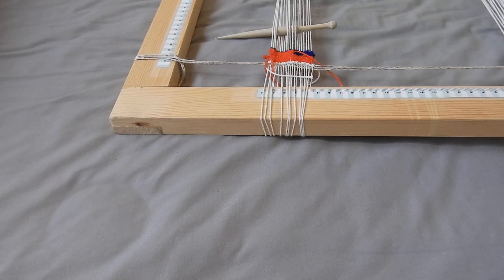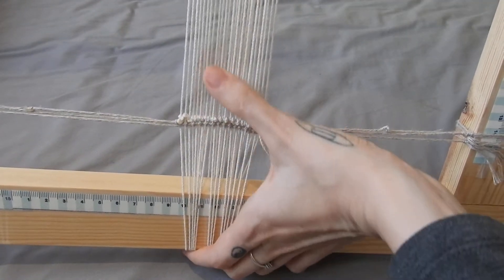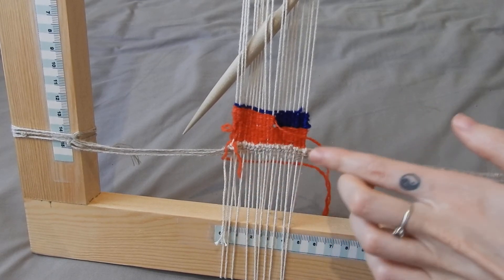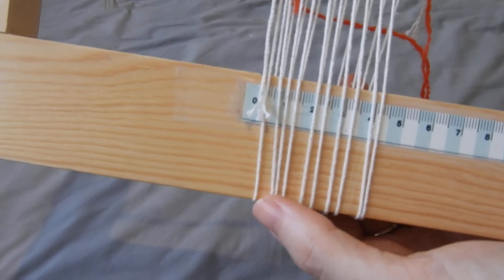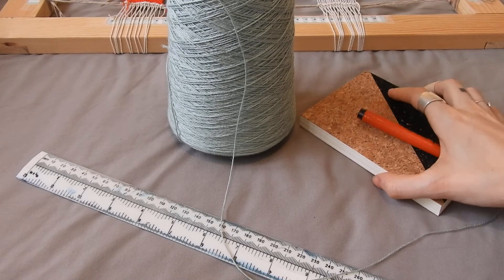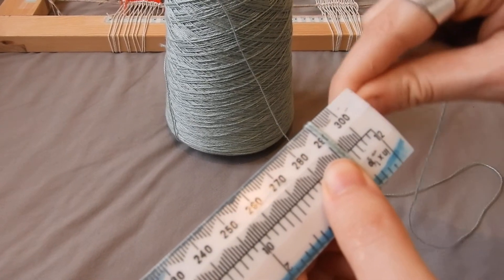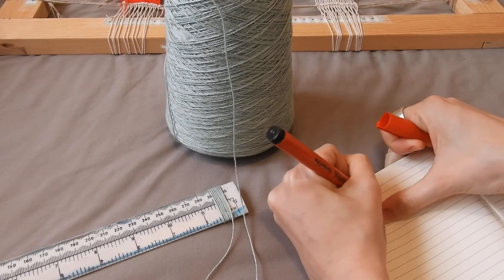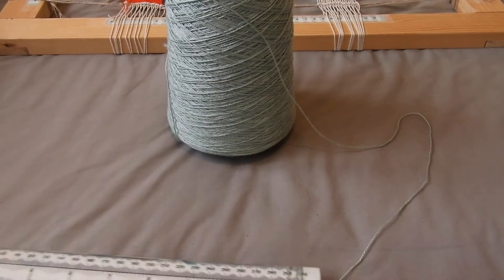Tapestry Preparation: The Maths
This video shows you how to calculate how much yarn you need for a tapestry